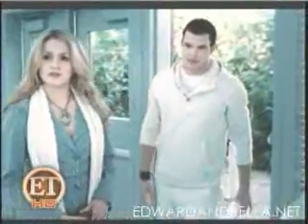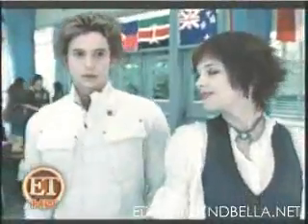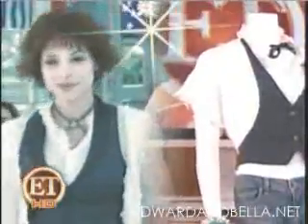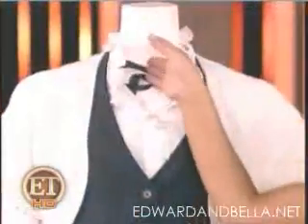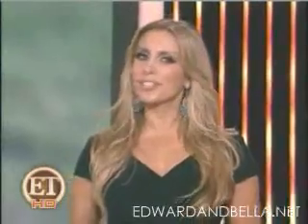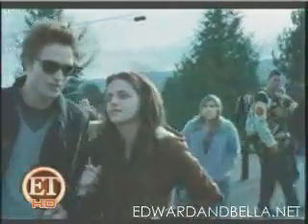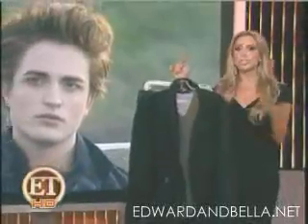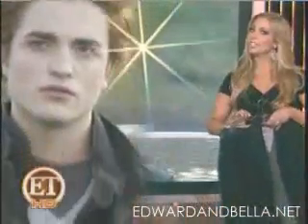New Moon- ET Weekend part 4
New Moon on Entertainment Tonight- April 25th, 2009